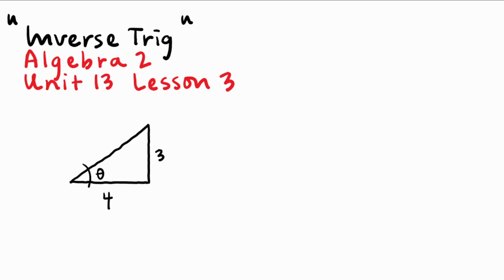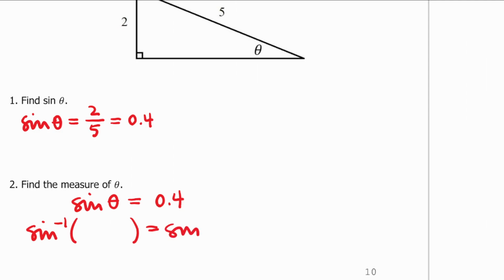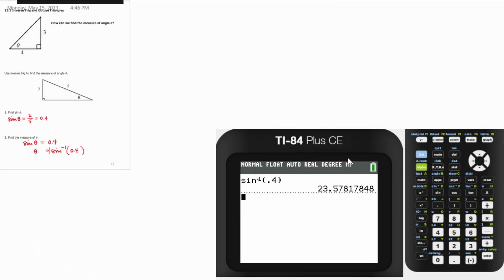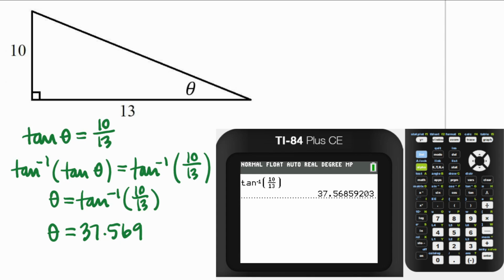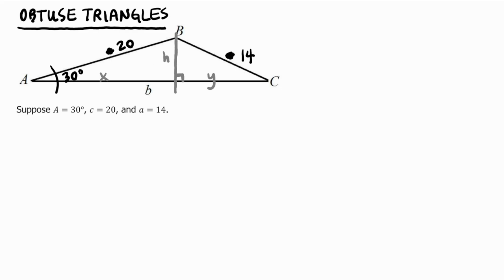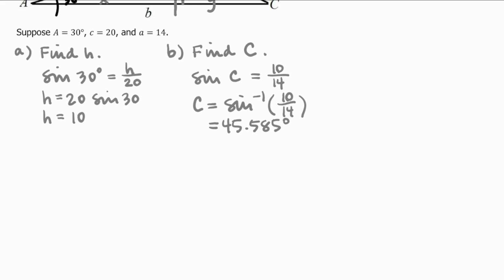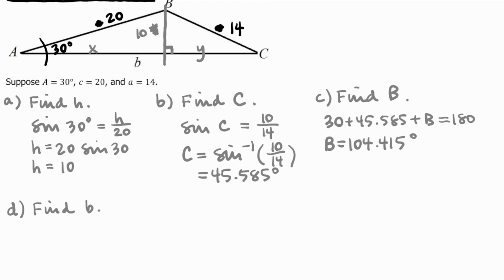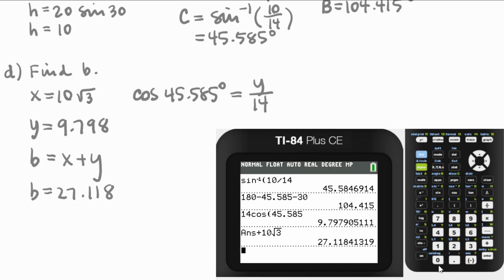Inverse Trigonometry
Algebra 2